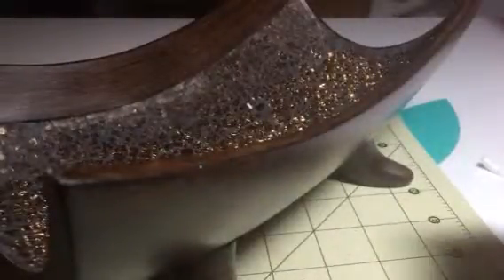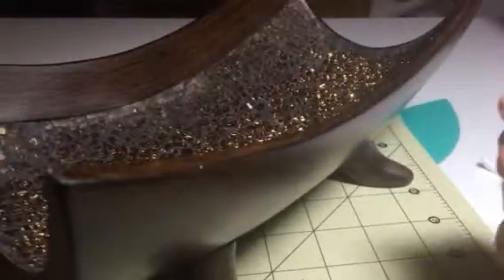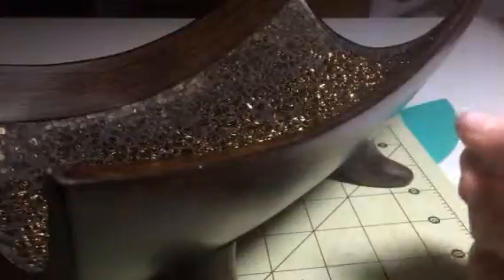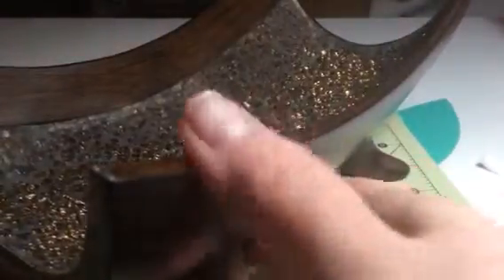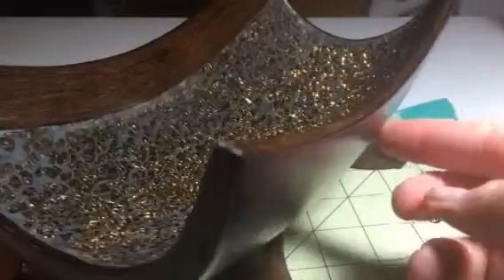Creative Scents Decorative Walnut Colored Bowl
I just got this great walnut colored decorative bowl from Creative Scents. This is a great little dish/bowl. It has four little feet that hold the bowl up and provide a great base for it to stand on. The bowl is made of a resin or ceramic material I am guessing. It's very durable and well made. I had not problems with chips or damage at all. Very well made and beautiful piece. The color looks very much like walnut or a wood grain. Very beautiful design on the inside of it, gives it a very interesting look. You can put all kinds of items in it depending on your decor. I have mine on my coffee table in the living room with some rattan balls in it. I like the look and it adds some great style to my living room. With the color it can go with just about any decor and it's a great piece! I received this item complimentary or at a reduced price for my honest review. However, I only recommend products I truly love and use to my readers.